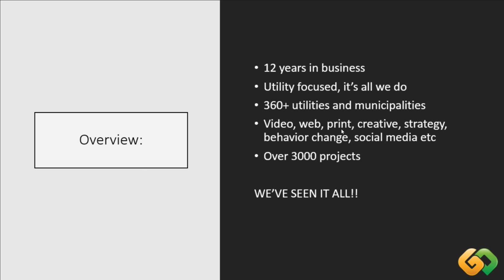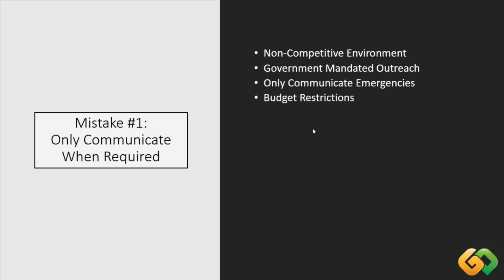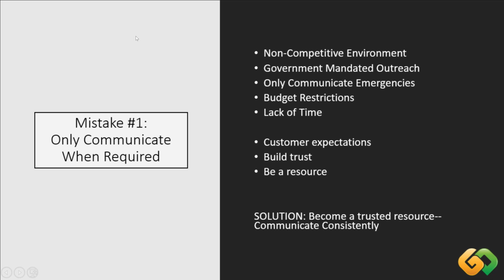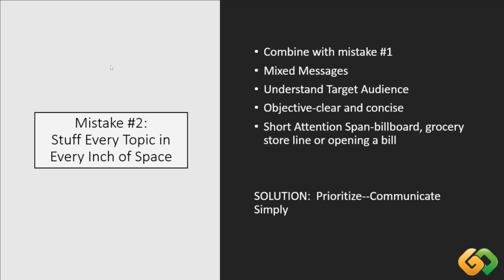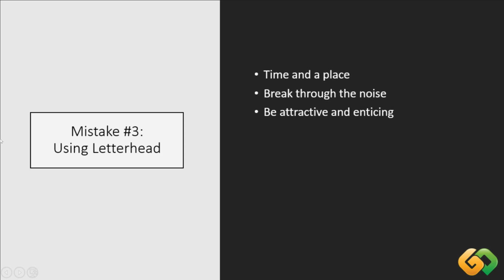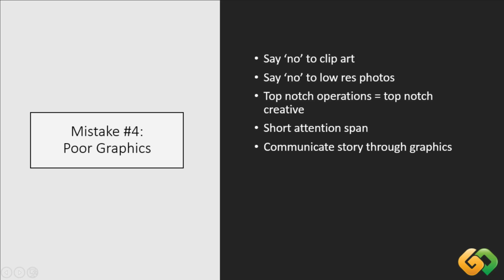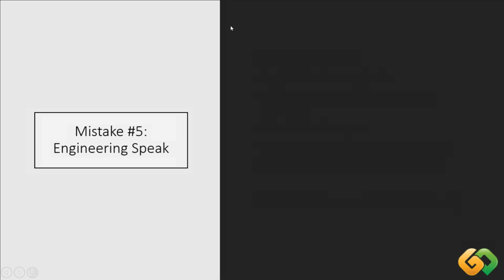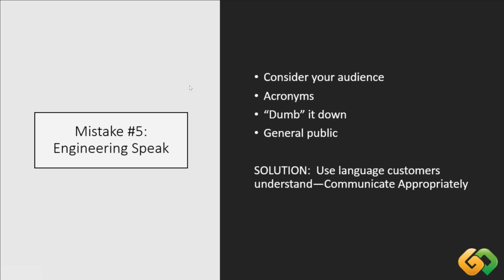Goldstreet's Ask Us Hour - Common Mistakes in Utility Outreach - 12-13-2017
12 years in the business we've seen a lot of mistakes in communications outreach. Let us guide you around the most common.

for the schedule of upcoming Ask Us Hours, so you can join in.